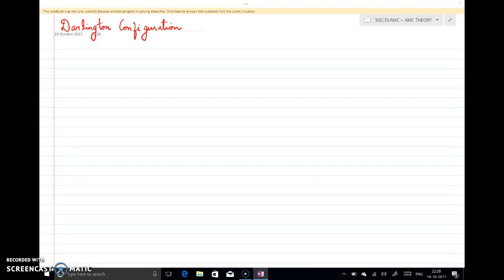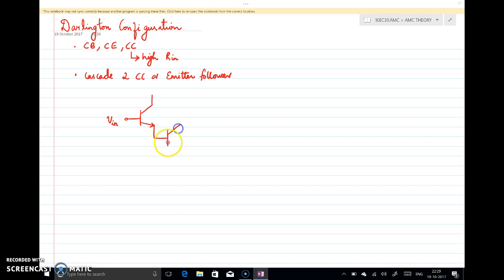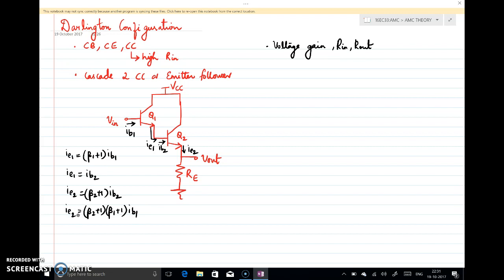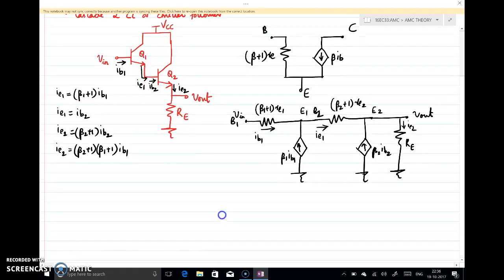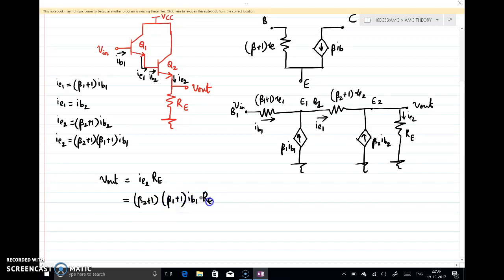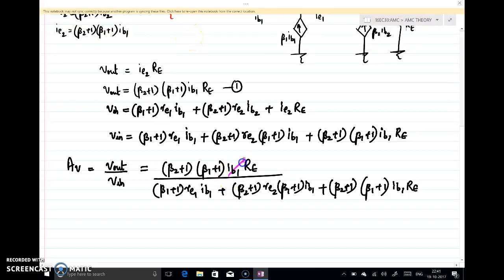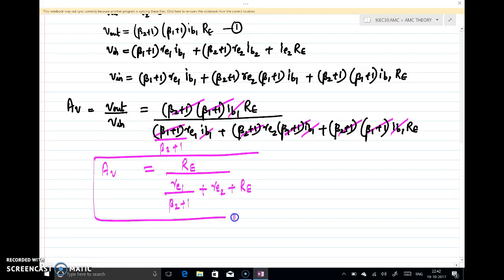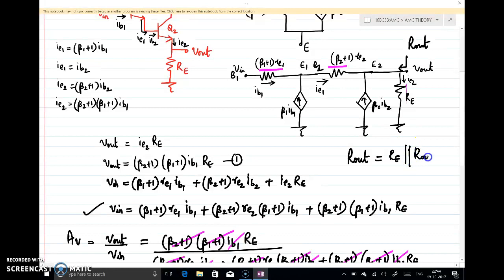AMC Unit 2 Emitter Follower with Darlington Pair Configuration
Darlington pair